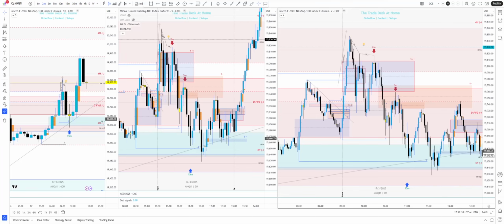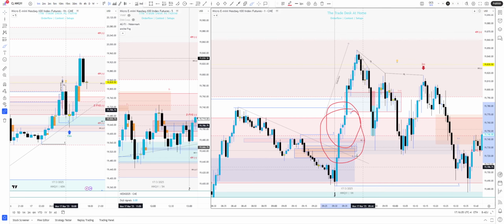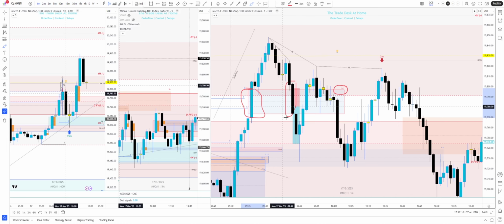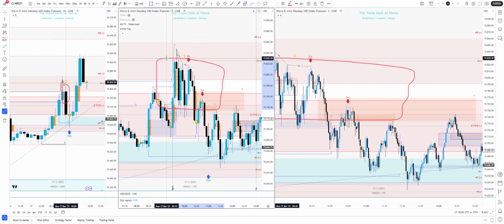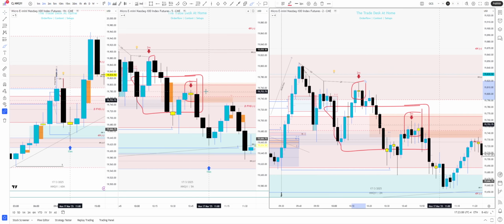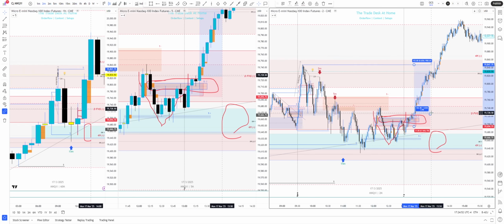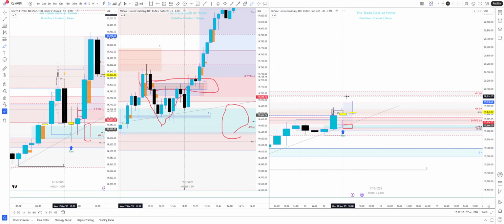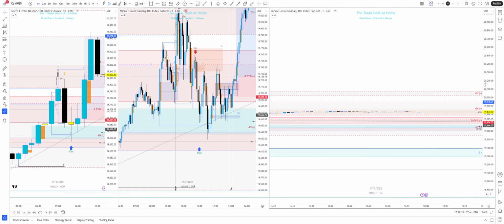LIVE TRADE RECAP SMALL ACCOUNT | 17 Mar 2025